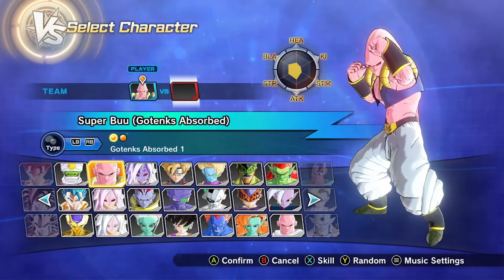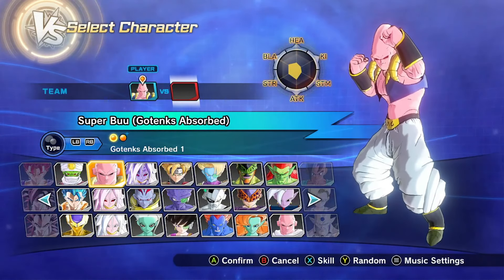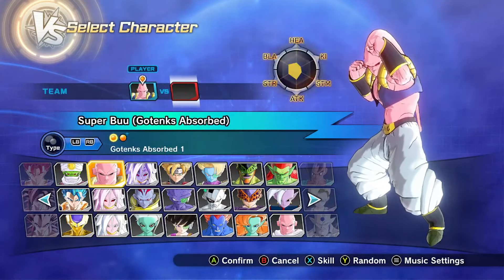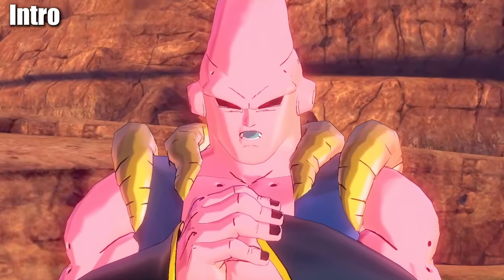SUPER BUU (GOTENKS ABSORBED) Gameplay Showcase (Mod) | DRAGON BALL XENOVERSE 2 (Revamp 5.0)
Revamp 5.0 is now available to download, and I'm here to guide players who may be curious how these characters work in the latest version of the popular Xenoverse 2 mod. For this video, I showcase the moveset and skills of Super Buu (Gotenks Absorbed).

THANKS TO MY PATRONS:
DarkDragonX830
PokeBlue
HammyBoy123
Giovanni Holmquist
TrueLightningStriker
Monika
TheTrue HQ
Tenryuu Black Rose
Ashara Martinez
MoonFoxx
UFOPIXEL
Senpai God

Background video by Artyom Saqib from Pixabay